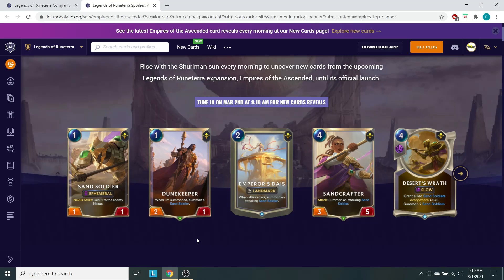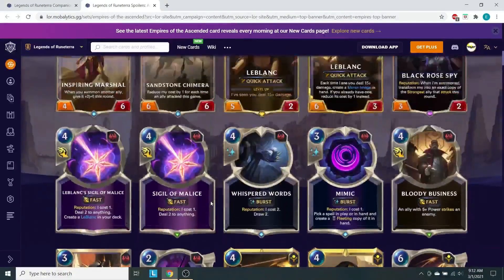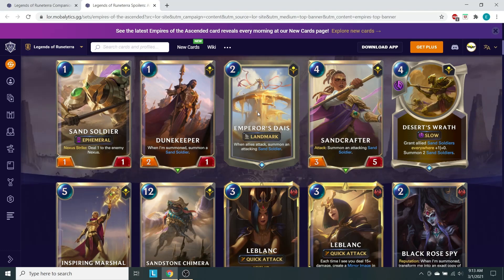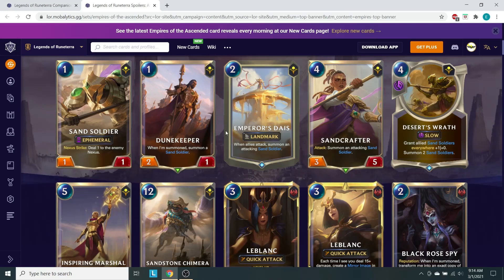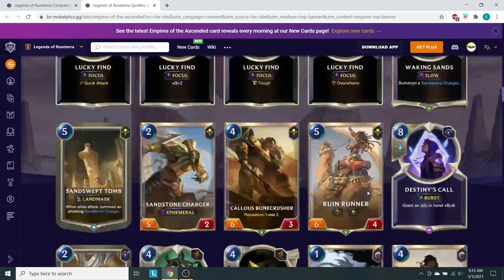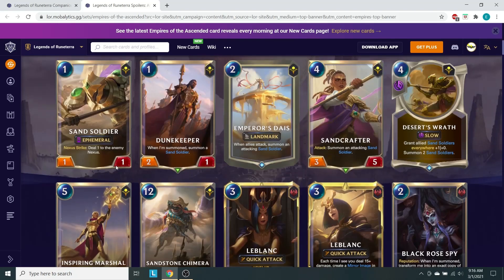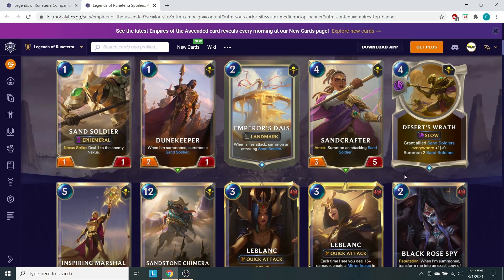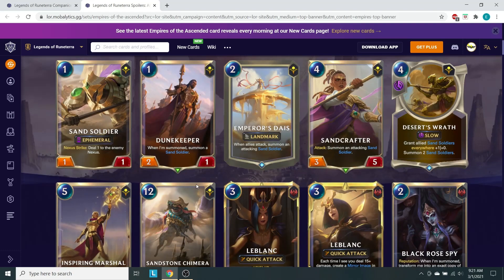LEGENDS OF RUNETERRA NEW AZIR SUPPORT CARDS | LoR | Legends of Runeterra Card Reveals and Spoilers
This is the second to last card reveals of spoiler season as the new Legends of Runeterra Expansion is set to hit on Wednesday. Today we get some support cards for Azir with a likely champion reveal coming tomorrow.